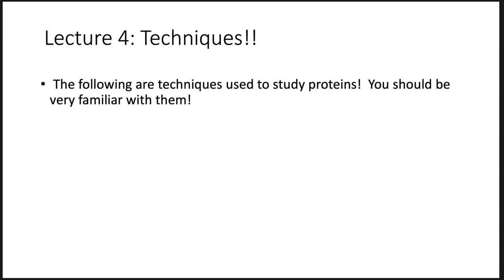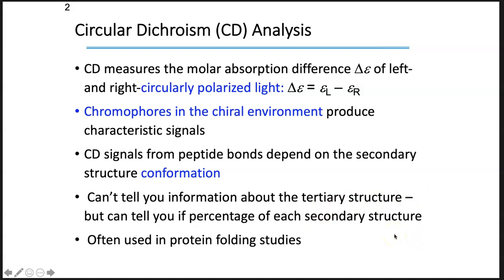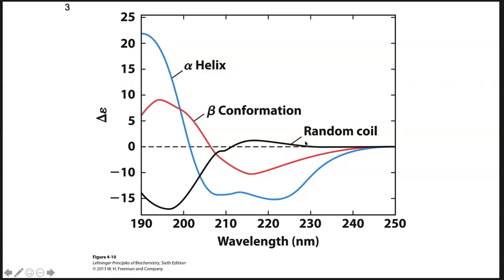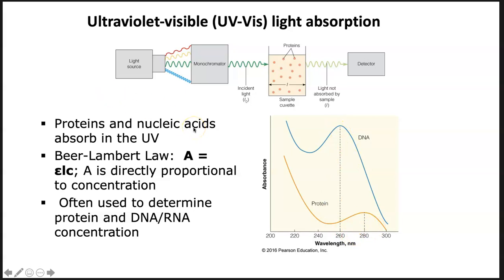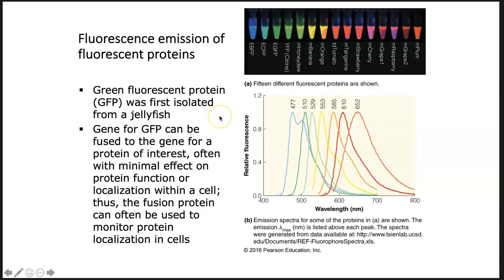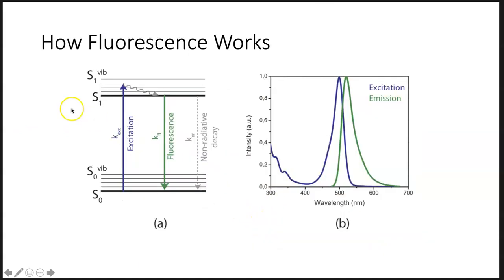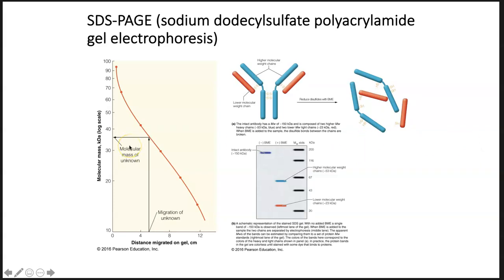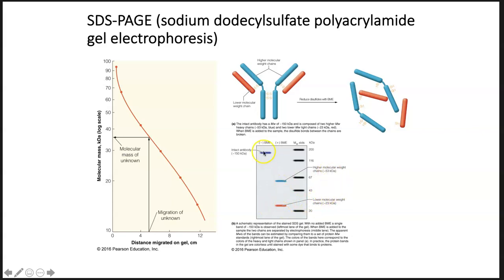Chapter 6 Lecture 4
Biochemistry Techniques: CD, UV-vis spectroscopy, SDS-page, Fluorescent proteins